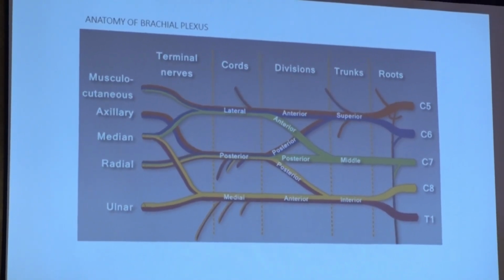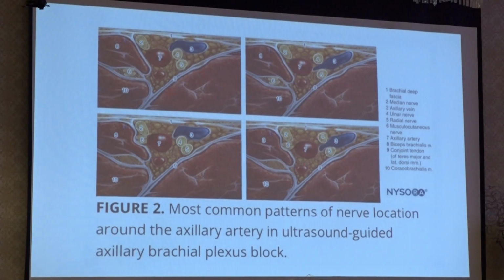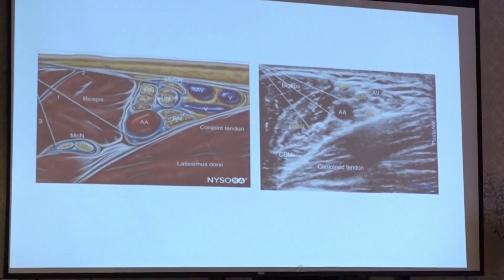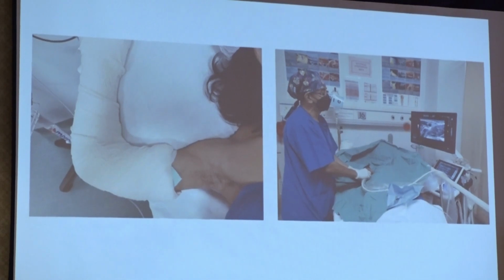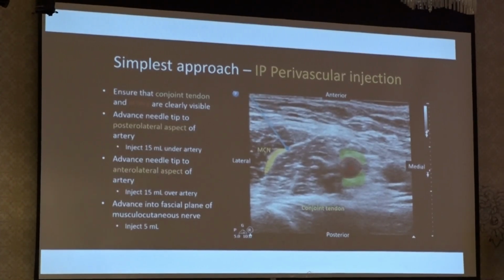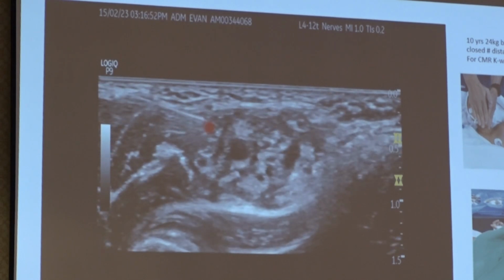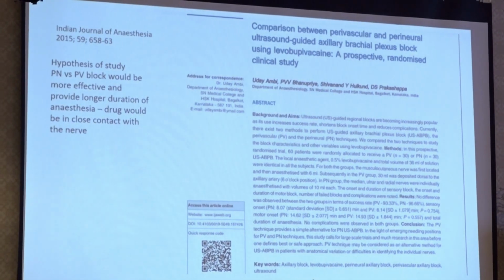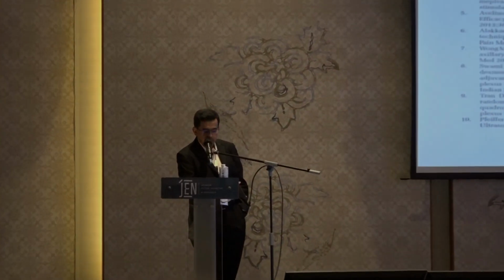Axillary Brachial Plexus Block by Dr Mohd Sany Shoib (NRAS 2023)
The following lecture on "The Axillary Brachial Plexus Block" was delivered by Dr Mohd Sany Shoib from Hospital Ampang, Malaysia.
The lecture was delivered during the 2nd National Regional Anaesthesia Symposium (NRAS) 2023. This was held on 4th - 5th March 2023 at the Jen Johor Puteri Harbour Hotel in Johor Bahru, Malaysia.

00:00 : Don't forget to subsribe and share!
01:08 : Anatomy of Brachial Plexus
02:06: Cutaneous Sensory Distribution
02:56: Variations of the locations of the nerves and related structures
03:38: Key facts
04:27: Equipment
04:58: Structure identification
06:03: Ergonomics
07:29: Case scenario and technique (scanning and needling)
10:11: In plane perivascular technique vs in plane perineural technique
14:07: Out of plane axillary block
14:37: Outcomes comparing in plane perivascular technique vs in plane perineural technique
15:20: Tips